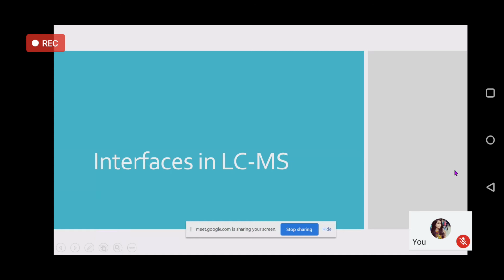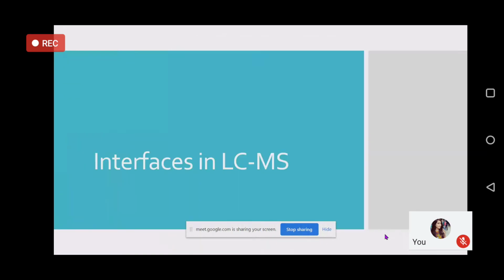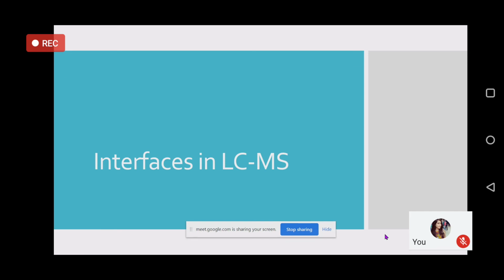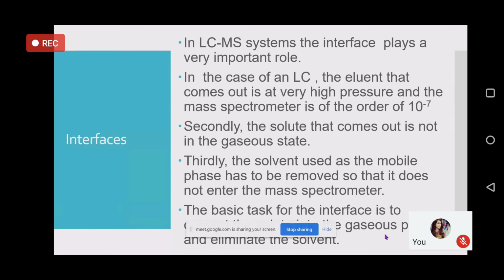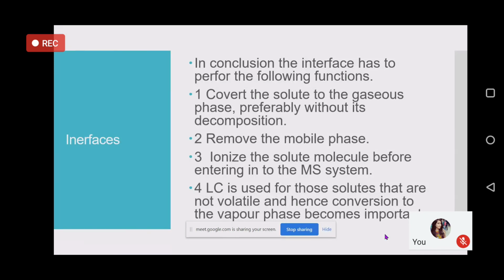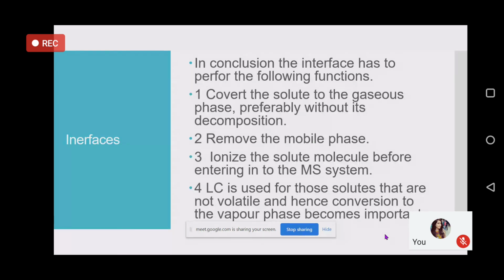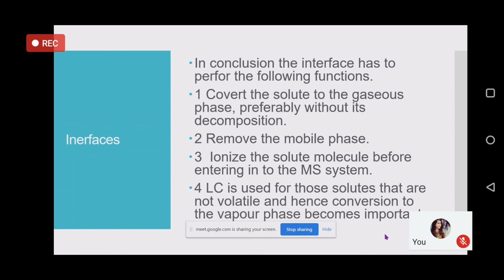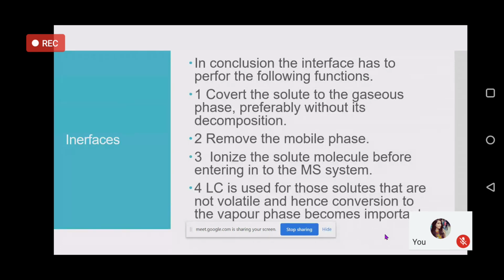Sathe Sir - Interfaces LC-MS (07/08/2020)